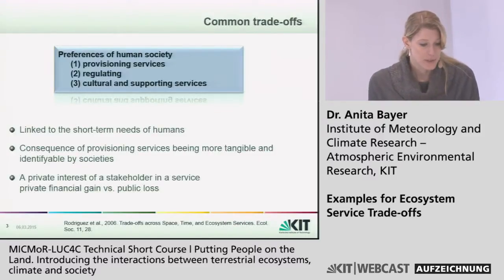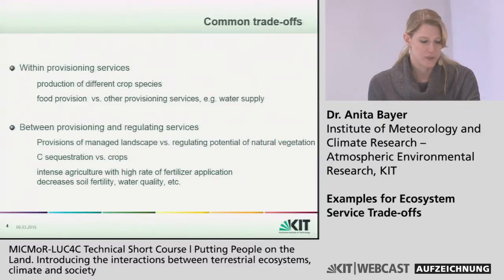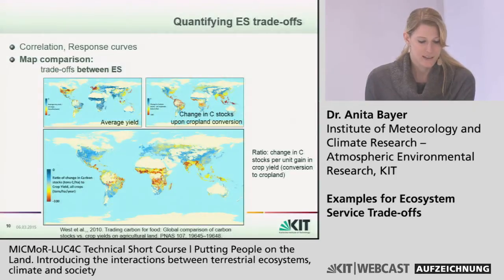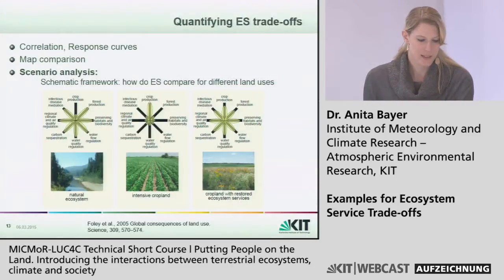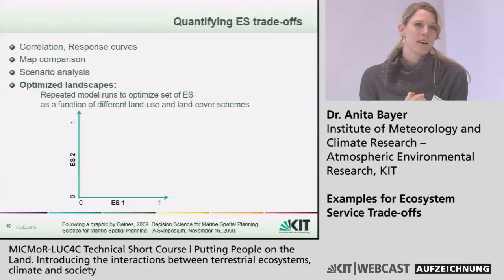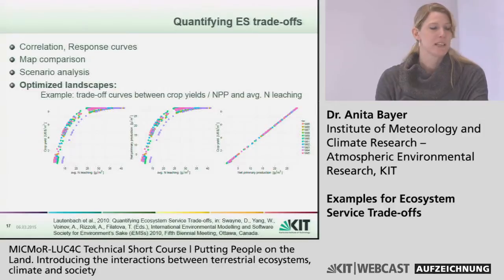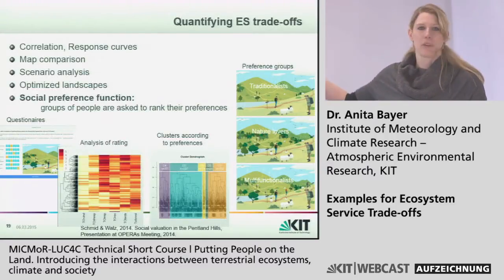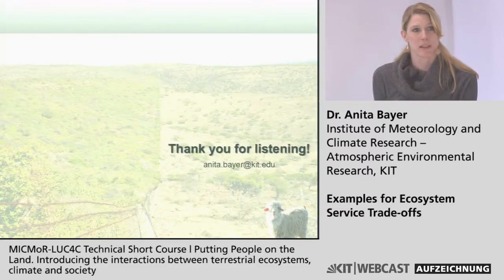Ecosystem Services: Trade-offs between Ecosystem Services, Part II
Content:
- Common trade-offs
- Examples for methods to identify ES trade-offs